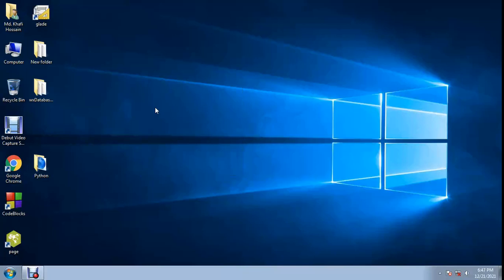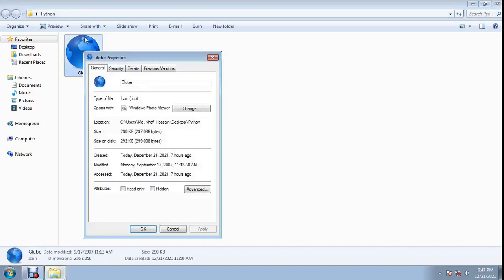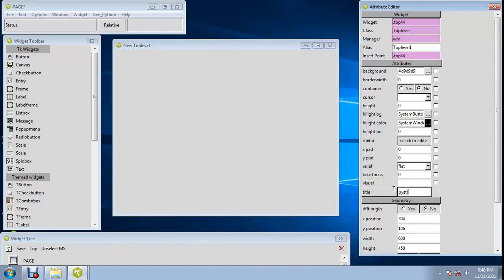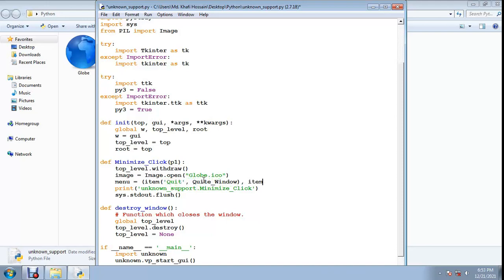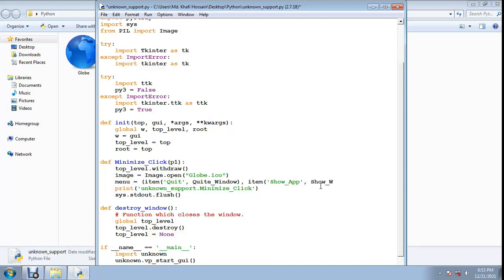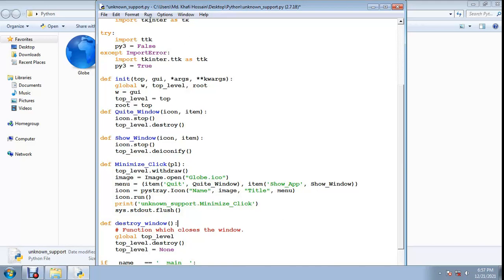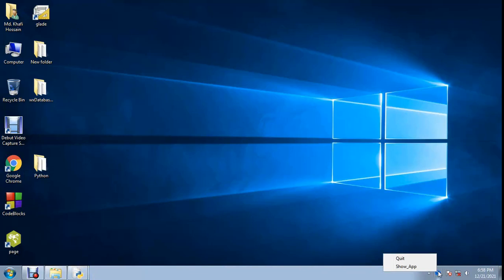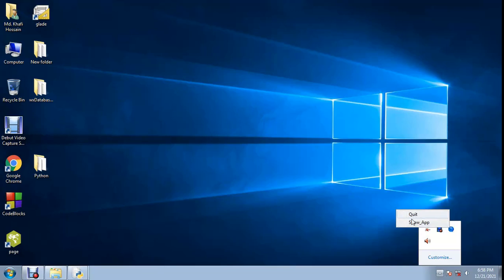Python pystray example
How to minimize Application to system tray using pystray. Programming is my hobby. Here Visual Basic .net , Netbeans Java, JavaFX, FXML , Delphi-7 , Python & C++ programming Video Will be Uploaded.